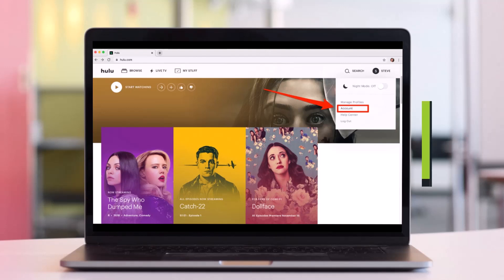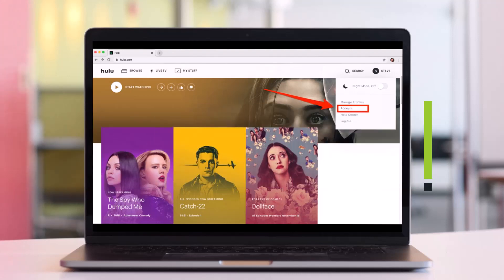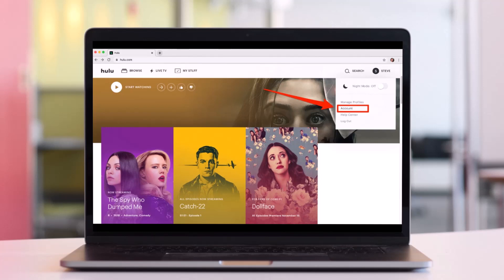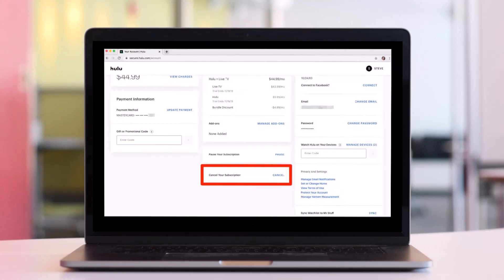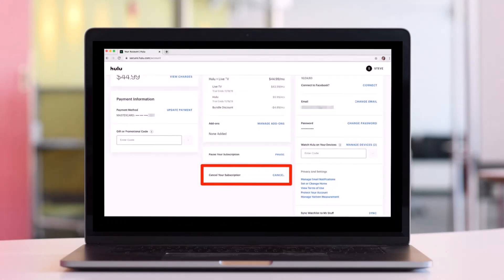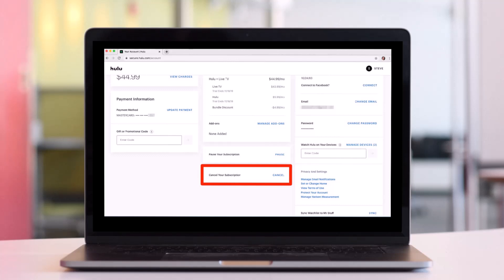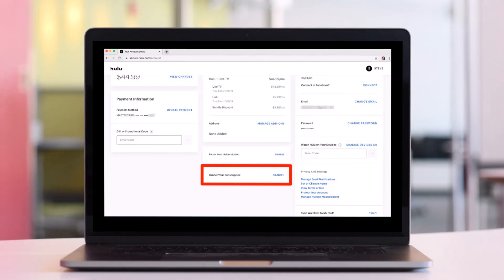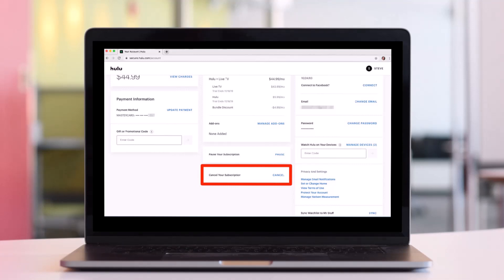Hulu - How to Cancel Subscription !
In this tutorial video, I will quickly guide you on how you can cancel your Hulu subscription. So make sure to watch this video till the end. We try to be responsive to as many questions as possible.

Follow the below steps:
1) Log in to your Hulu account
2) Click on the profile icon
3) Go to Account
4) Click on Cancel Subscription
5) Enter a reason for cancelling
6) Confirm the changes
7) That's all it takes to cancel a Hulu subscription.

~Timestamps:
0:00 Introduction
0:11 Hulu How to Cancel
0:57 Conclusion